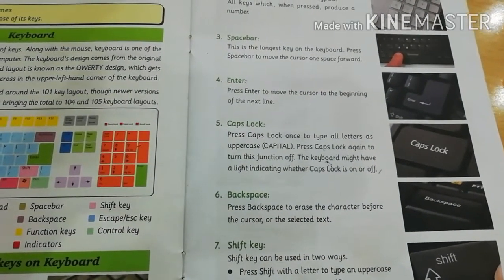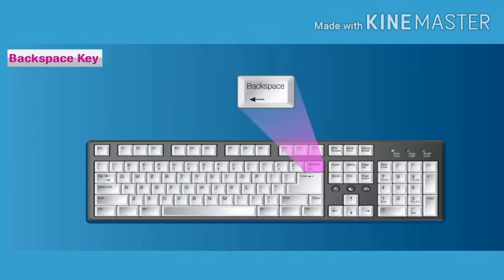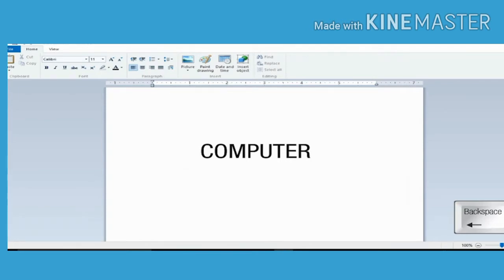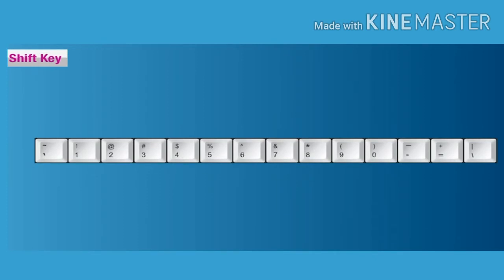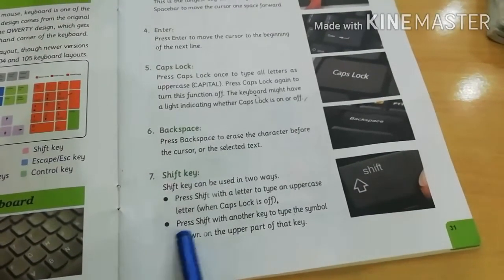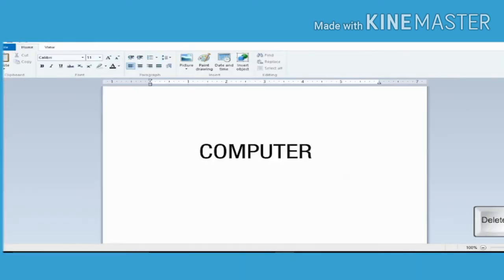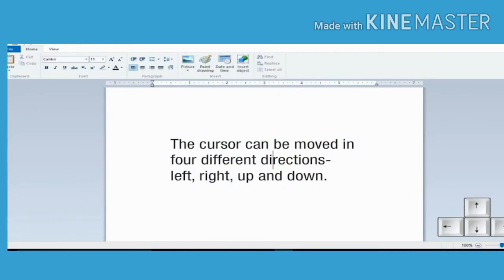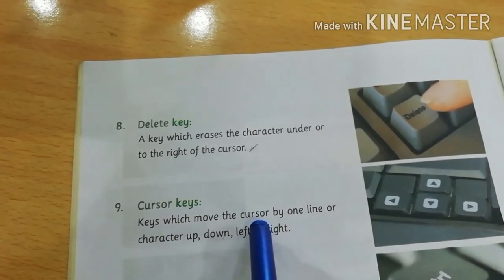Chapter 4 | Using keyboard | Grade 2